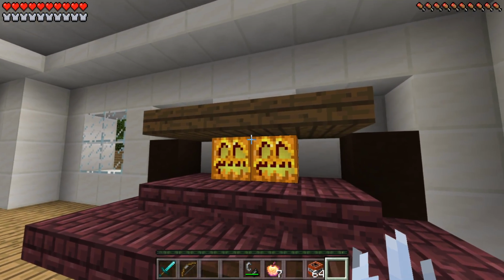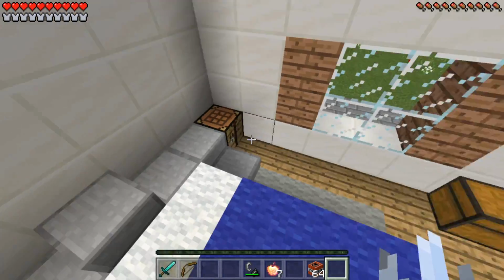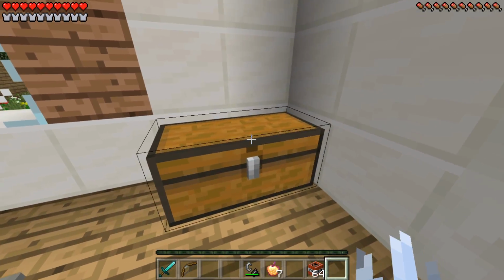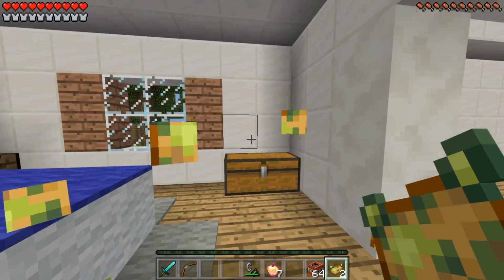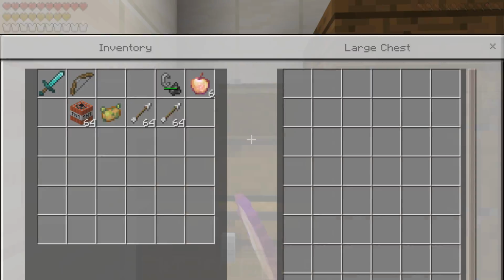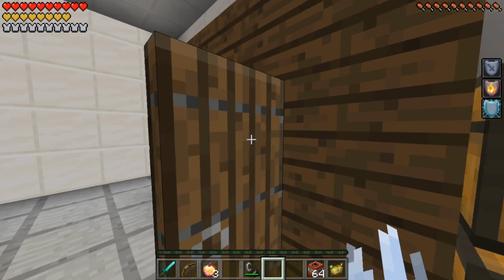How To Make A Portal To The Ben 10 Dimension in Minecraft!!!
Portal To The Ben 10 Omnitrix DIMENSION in Minecraft PE, MCPE, Bedrock/Pocket ,XboxOne,Ps4 And Pc, Also Be Sure To Check Out My Channel As I Also Make Tons of Cool Minecraft Tips Tricks And Other Kinds of Videos For Your Enjoyment Thanks For Watching